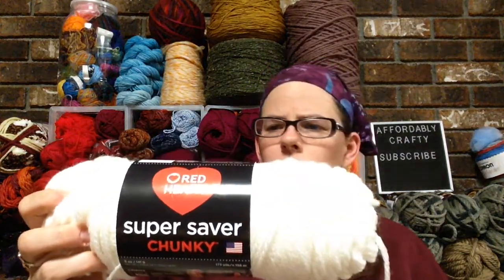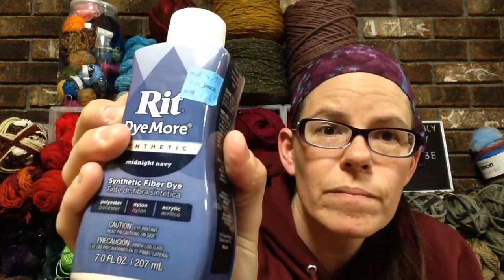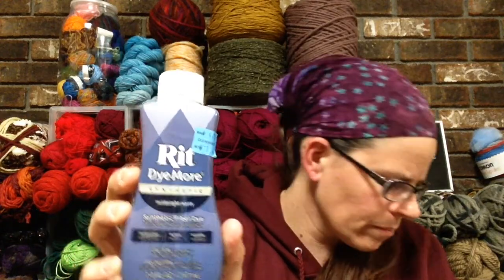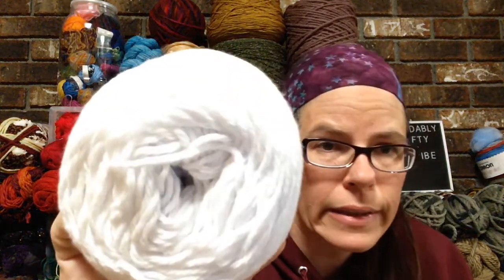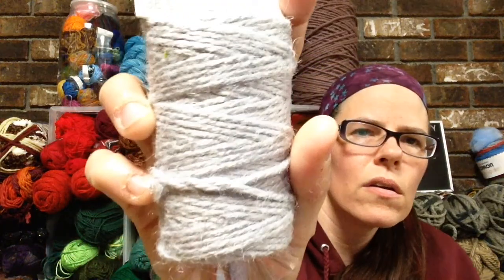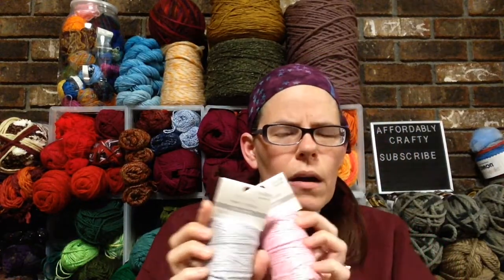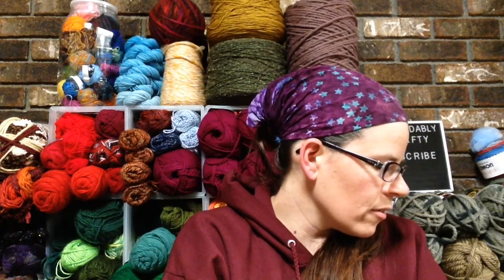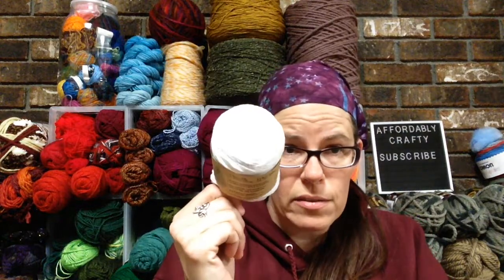Michaels Clearance Haul!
Michael's Clearance haul.